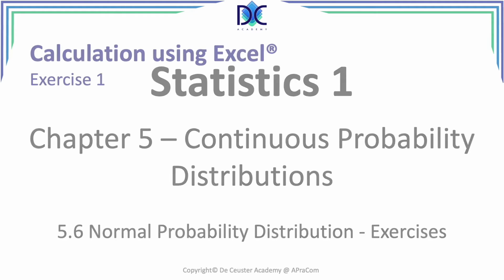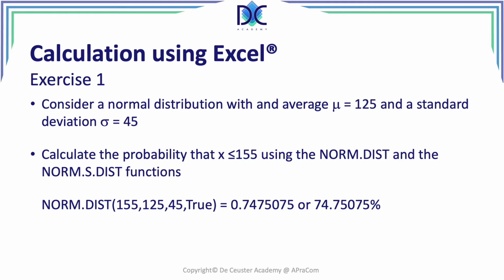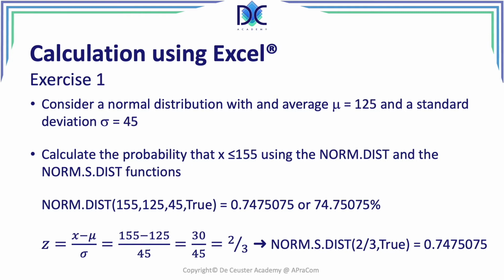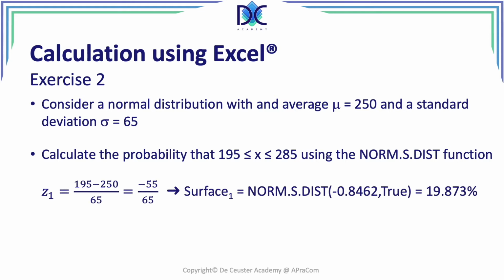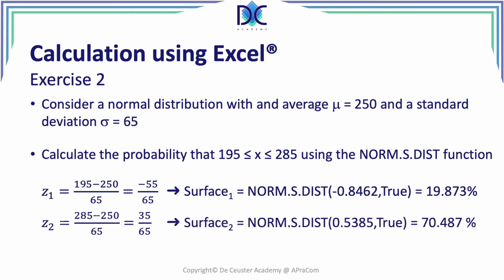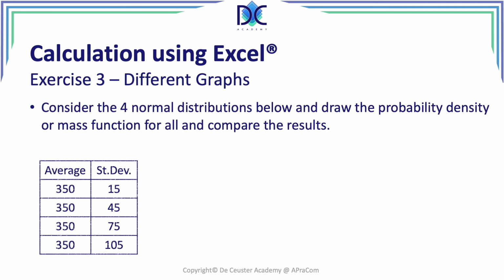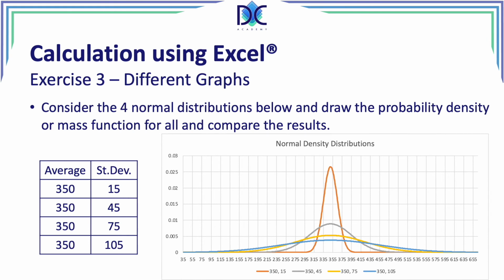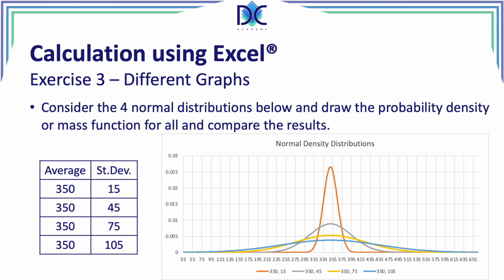5.6 Statistics: Normal Probability Distribution - Exercises Set 1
5.6 Statistics
Normal Probability Distribution - Exercises Set 1